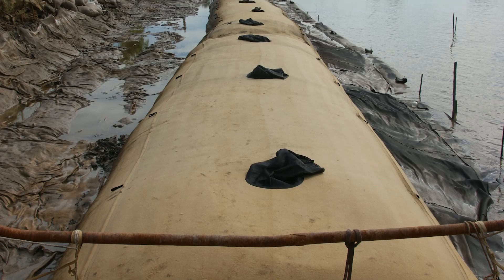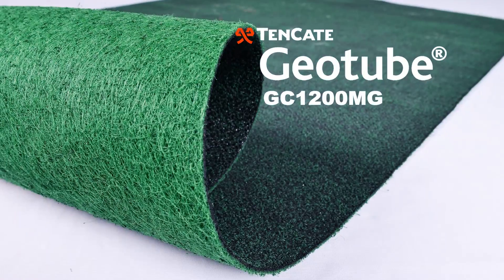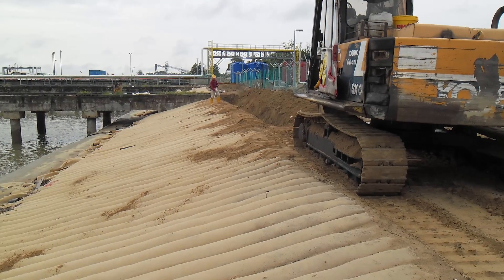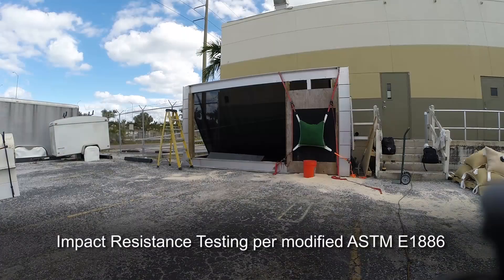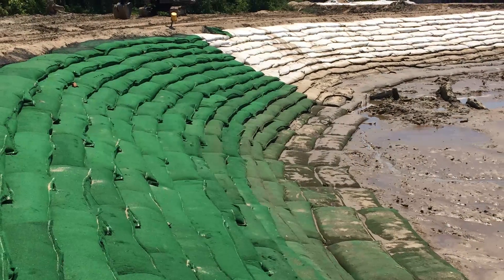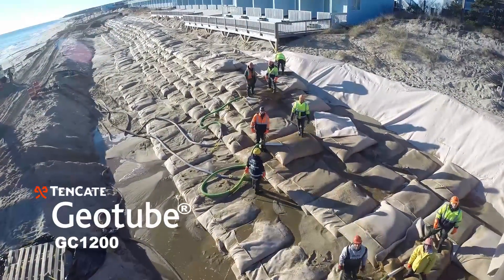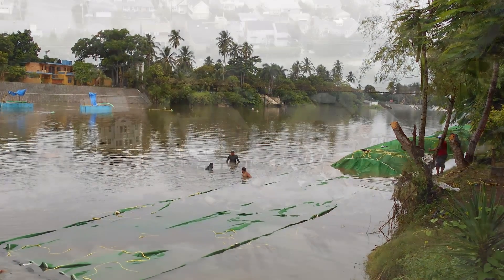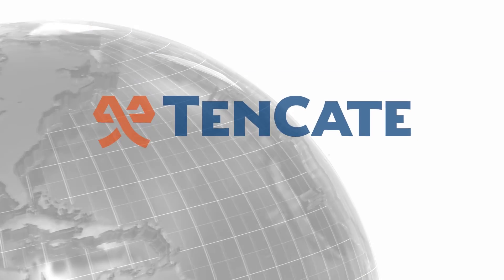TenCate Geotube® GC1200 Series Durability Engineered Composites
Protecting people and their environment from nature's force is a formidable challenge for the engineering community.   TenCate Geotube® GC1200 Series Durability Engineered Composites provides strength, improves durability and soil retention for geosynthetics sand containment technologies.  Please take a moment to view the latest video on how erosion containment structures can help protect shorelines, rebuild beaches and reclaim land from bodies of water.